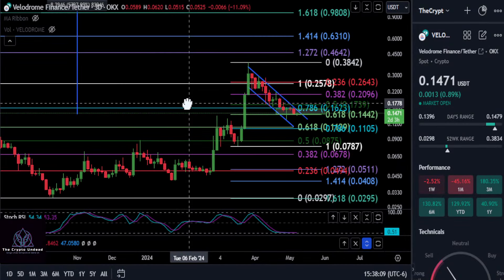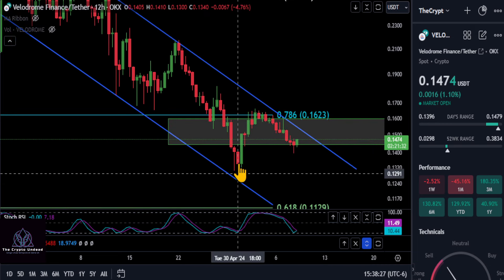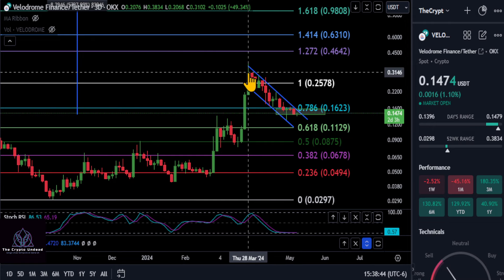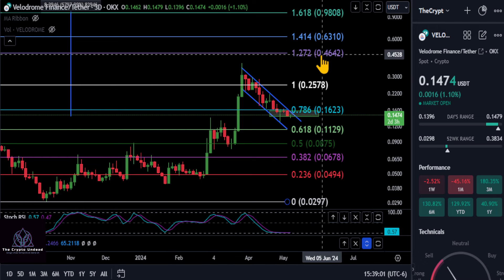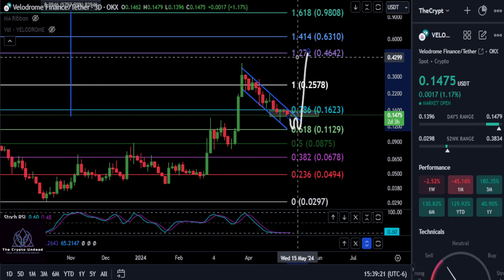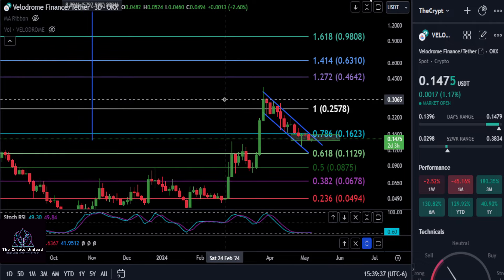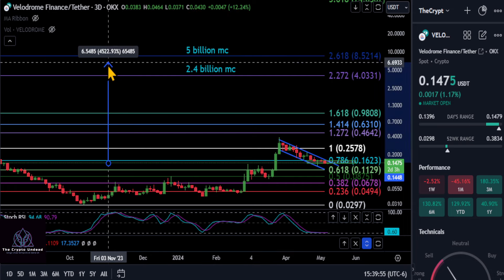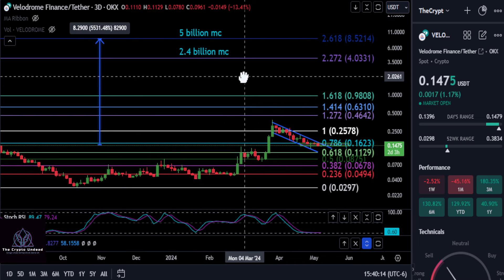VELO to the Moon!? Prices to Watch & Bull market Top!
BTC: bc1qw3adfpuvg7cfhd0jyyts2jvuajaxu95nn573hv
ETH: 0x616609C931f3229Efc549e0D0c2C4C5cD0F2709a
SOL: 9dZ2tLQjX2RWa8Kb8Wp9FYmnLXt9pDHKxRcJ7kArF4gQ
DOGE: DSMs4xc1KYHDSdFoDk9aA1RMQEK5LdCGkD
Jasmy: 0xB7bb782cEf919aD51Fe756D448E038F3A4730Eb9
Tether: 0x3CC9f4a7ec4db34E30e09d2D7698BDfBBBb265F3
ADA: addr1vxak8t07lvjgz2cuquj8dhhrp6jf5cfzlpq9yg8k897gc2qlc7gmn
ACH: 0x52D64AacB278eAEEC0B39Fa44e7757bb2a19247F
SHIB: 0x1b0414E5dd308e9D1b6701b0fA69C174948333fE